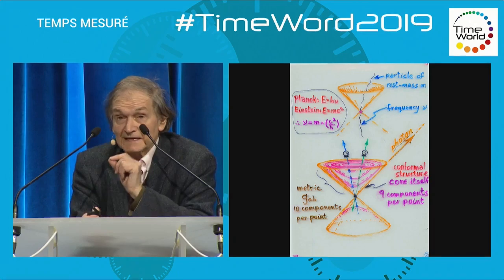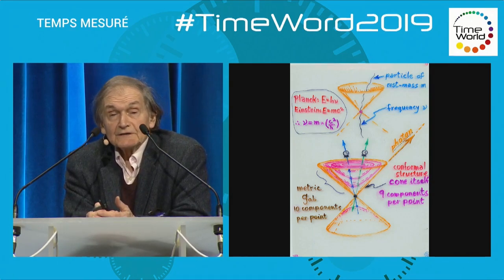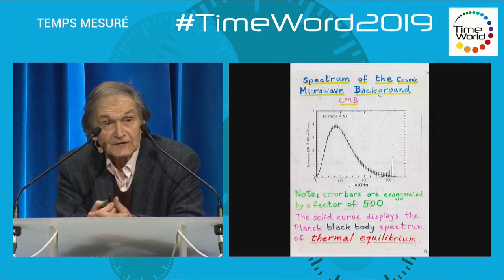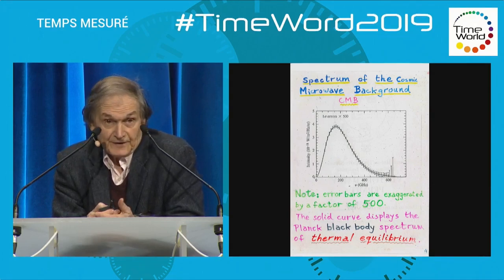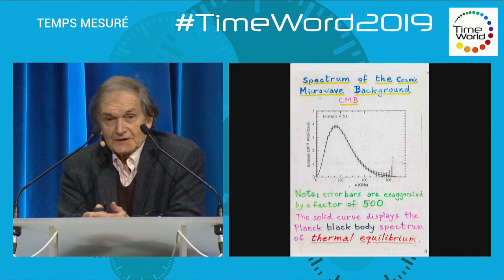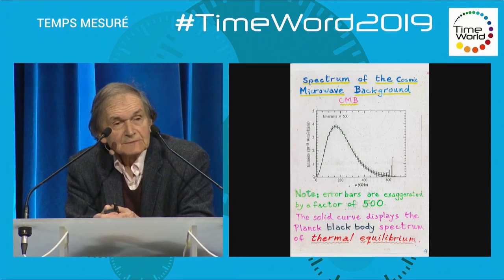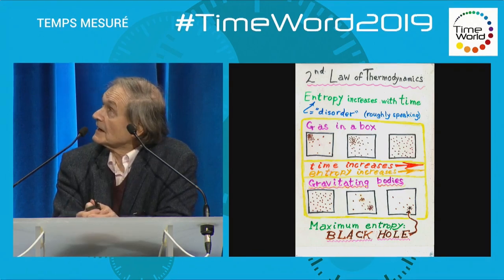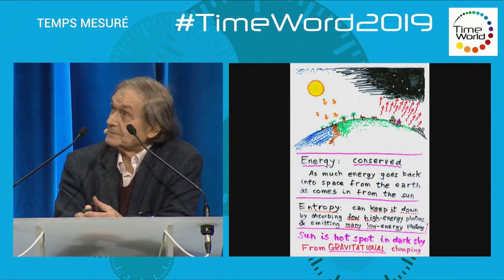Sir Roger Penrose What are Hawking points Part II